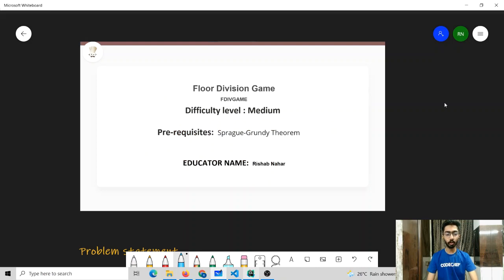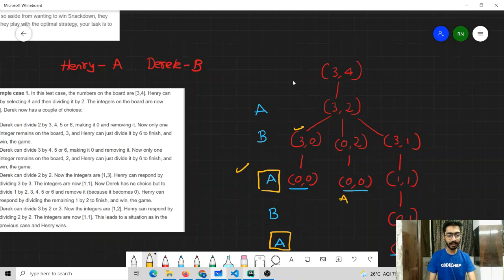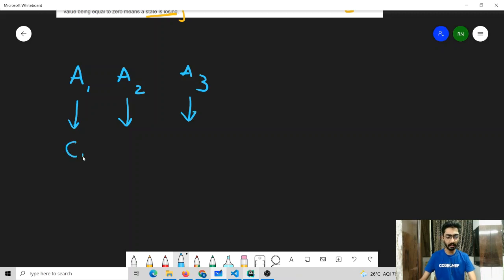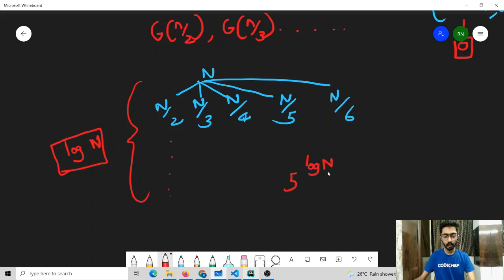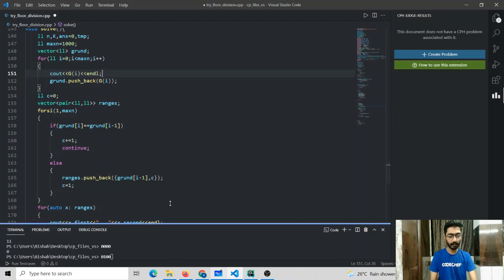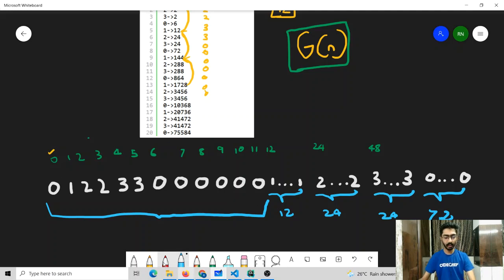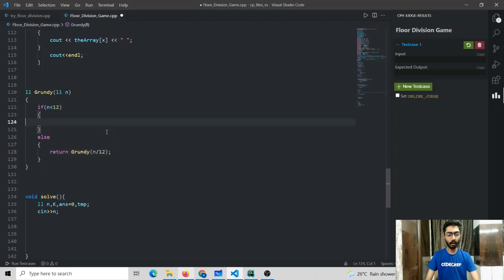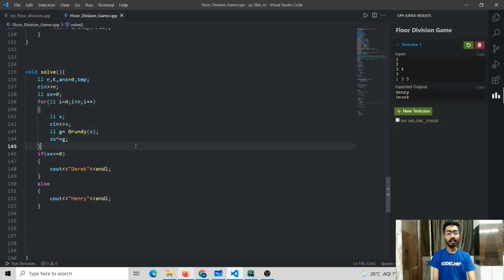FDIVGAME | Floor Division Game | Coding with Logic: CP Problems Solved Easy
Improve your skills and logic and master the art of Competitive Programming with CodeChef. It's best if you can solve it yourself. But if you can't, you can always check out the detailed explanation of the problem by our expert educators in these videos where top coders and experts in the industry will explain questions of varying difficulty in detail. In this video, Rishab Nahar will be discussing the problem: Floor Division Game (FDIVGAME ).

You can skip to watch the relevant parts:
Timestamps